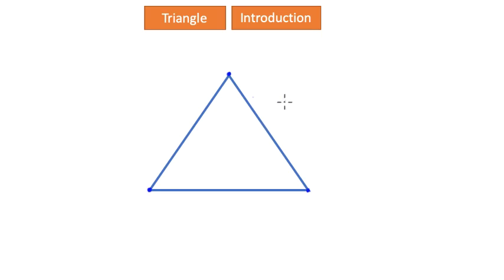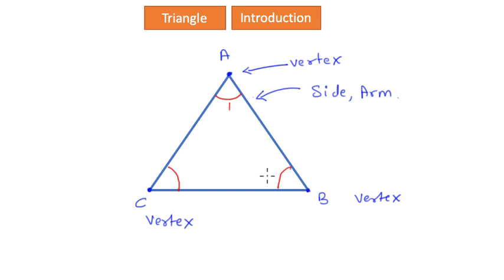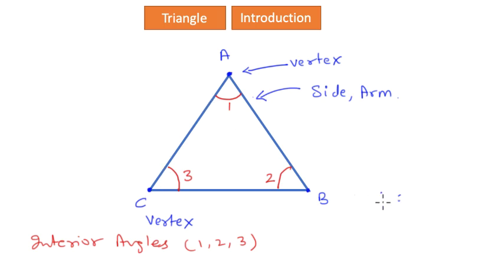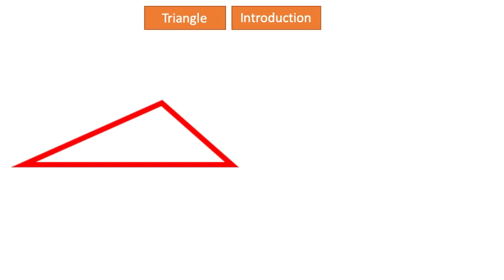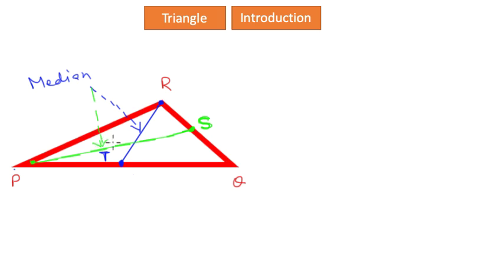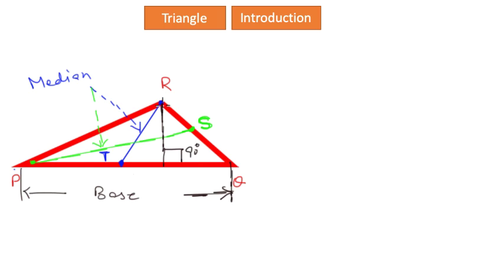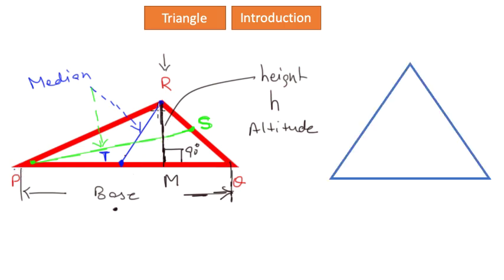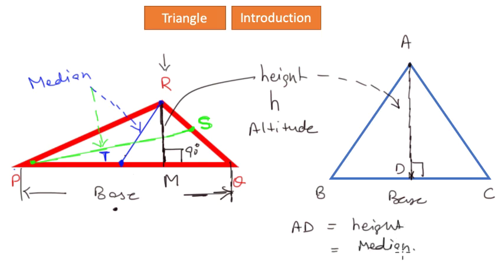Introduction to Triangles | Class7maths | KAPDEC